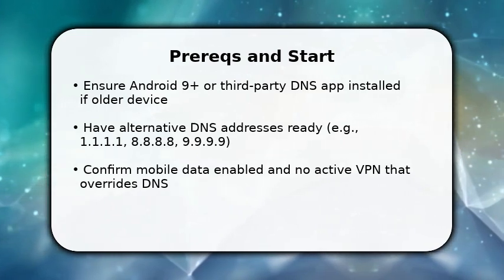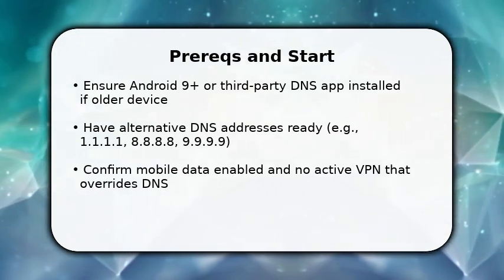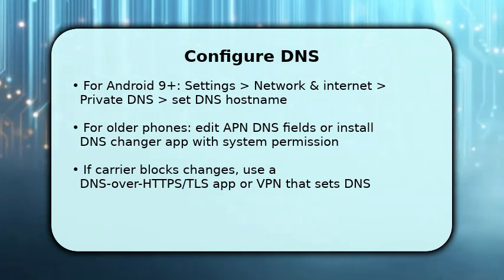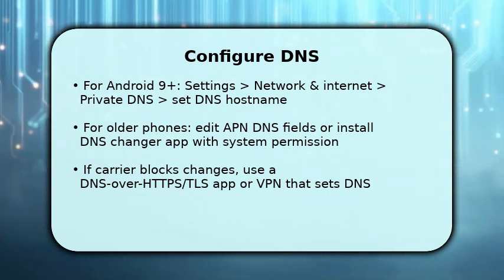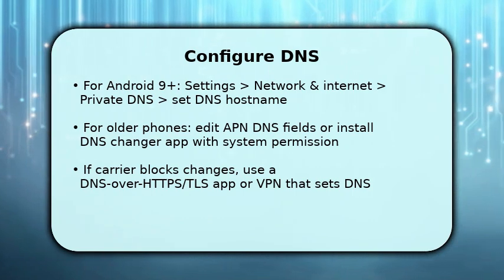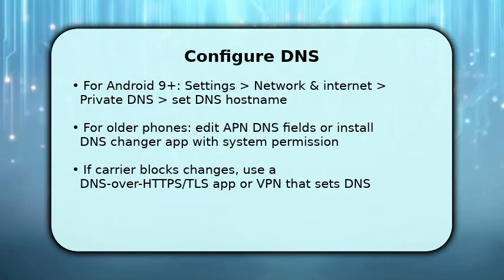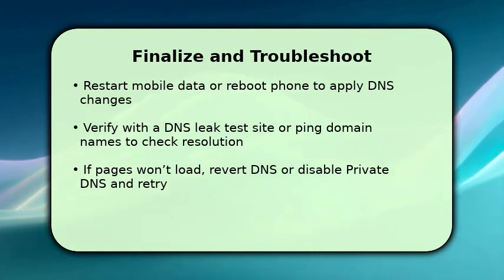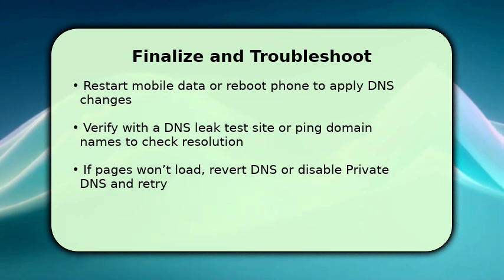How to Change Mobile Network Dns on Android (full Guide)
How to Change Mobile Network Dns on Android (full Guide) | 🔒 Surfshark VPN Deal — Stay private and secure. $1.99/mo + 3 Months Free ▸

Discover the step-by-step process to change your mobile network's DNS settings on Android devices. This comprehensive guide covers everything from accessing system preferences, altering DNS configurations for improved browsing speeds and security, all tailored specifically for users of various Android versions.

change mobile network dns, Android DNS change process, mobile data speed improvement, secure your browser settings on Android, how to adjust system preferences in android